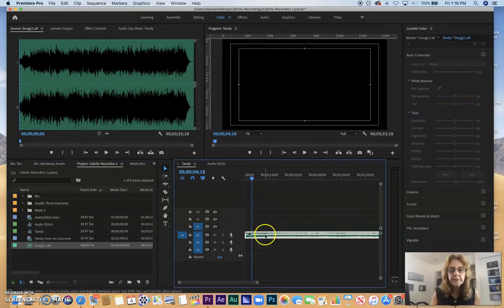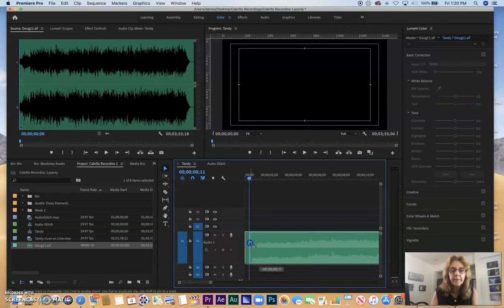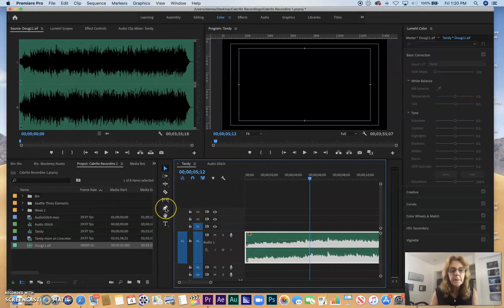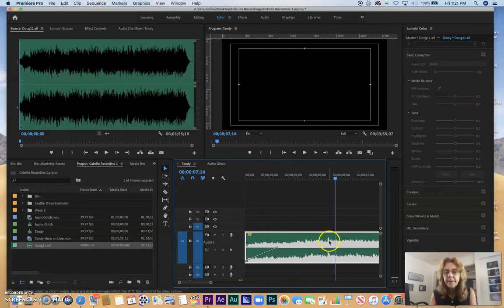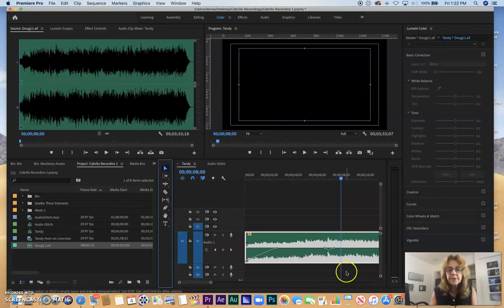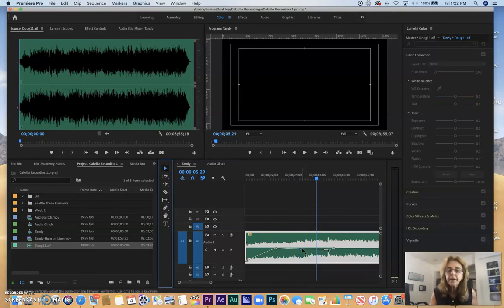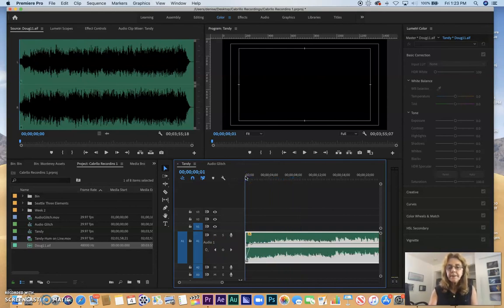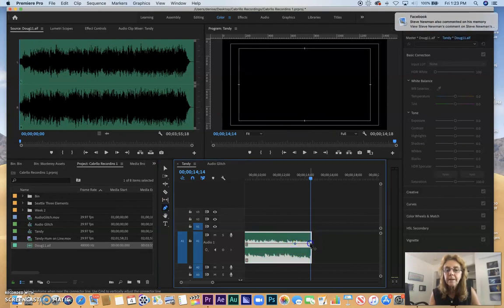Week 5.1A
Audio Keyframe editing levels.